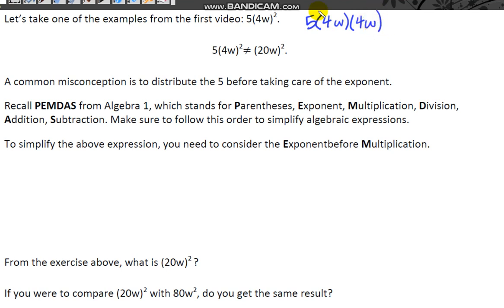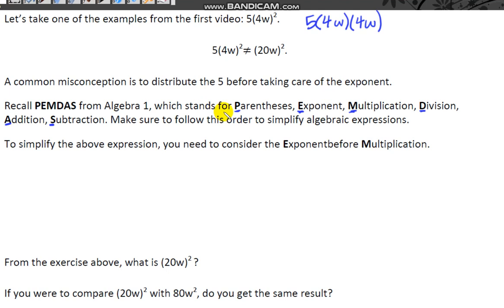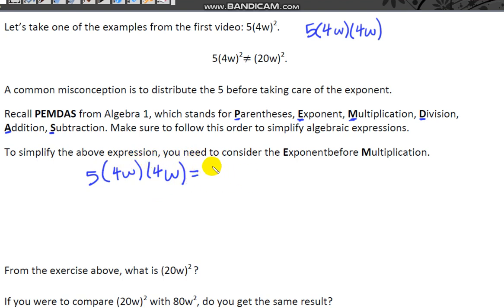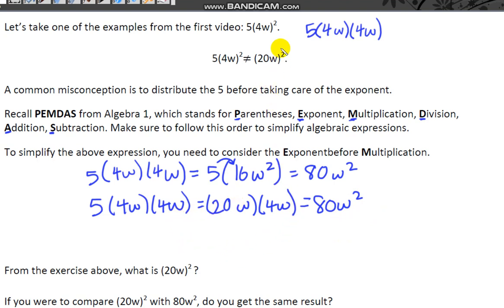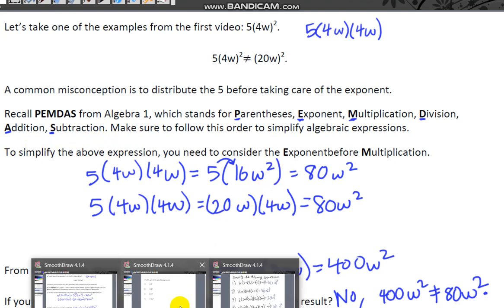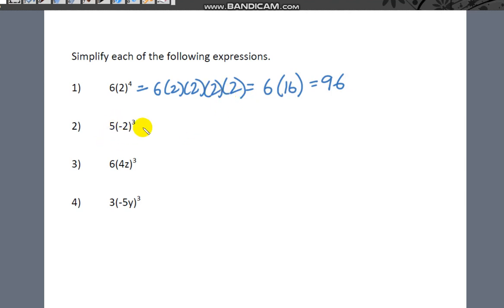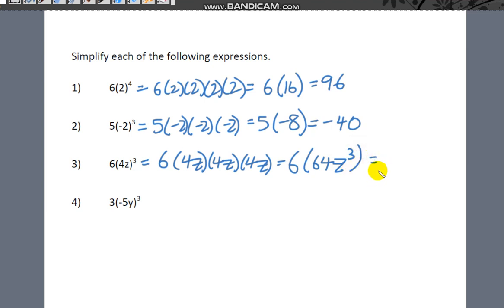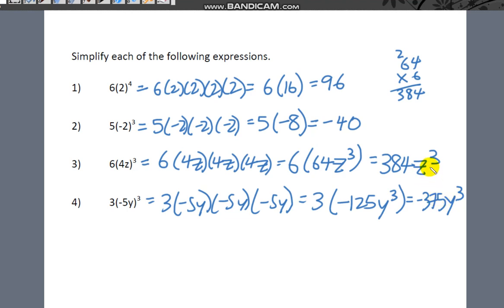Video 2: Common PEMDAS Misconception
This video talks about a common PEMDAS misconception I've seen last year.